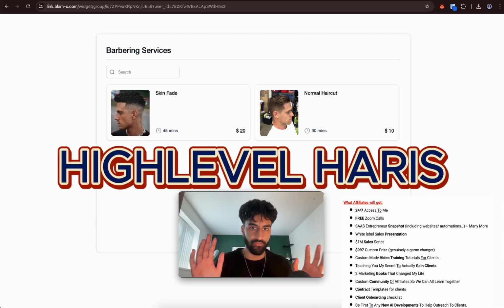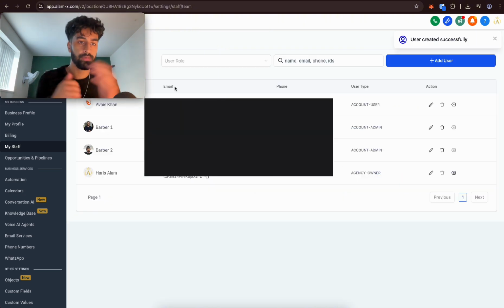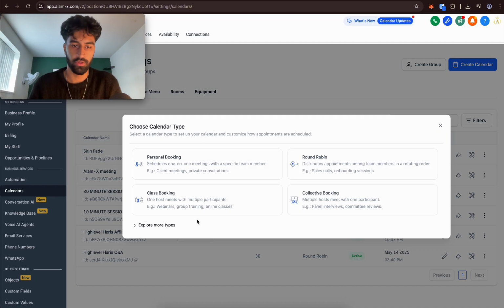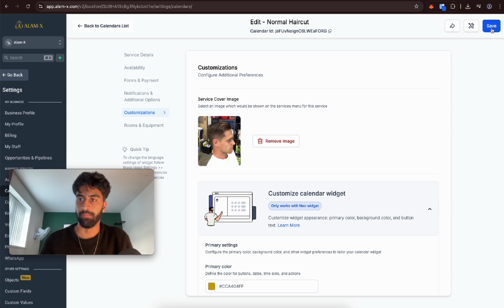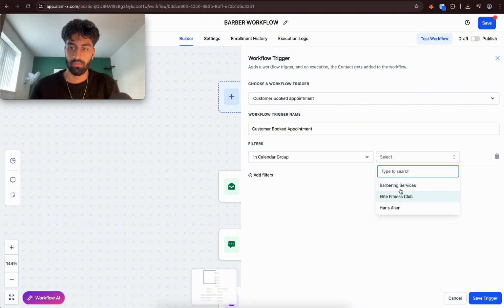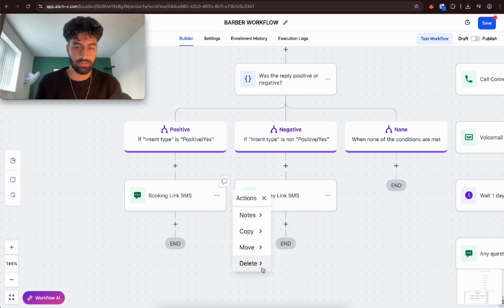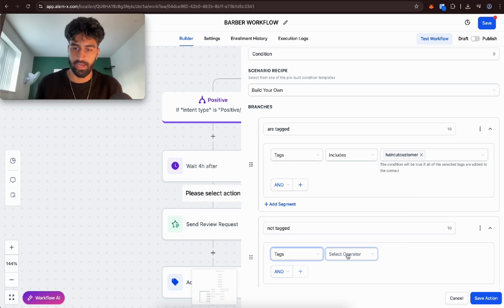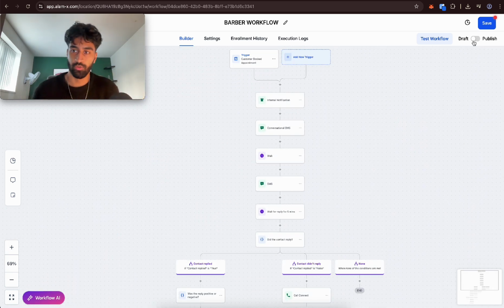i used GoHighLevel to build a BARBER Shops Backend system in 12 Minutes...